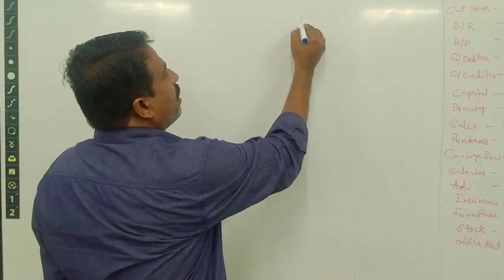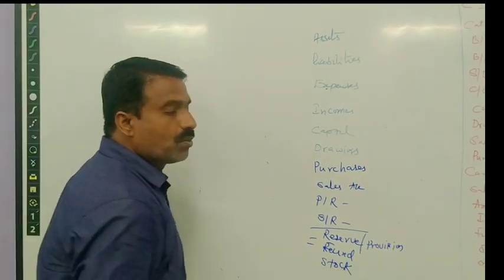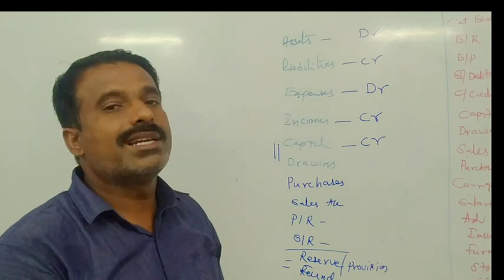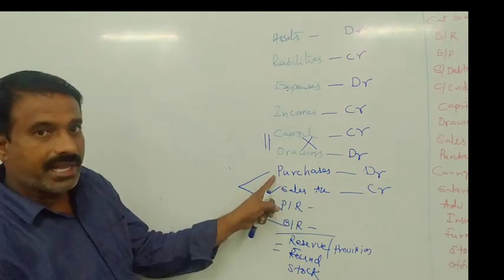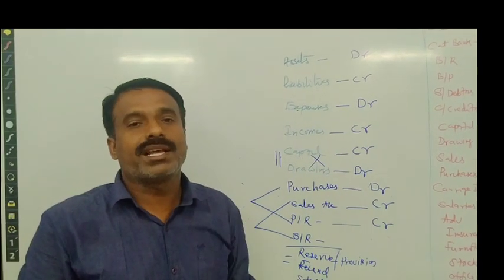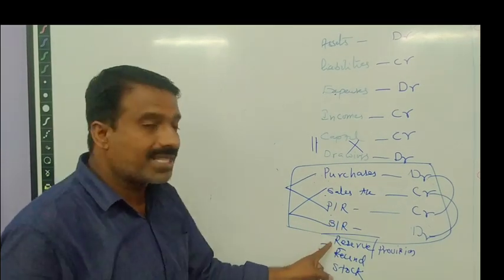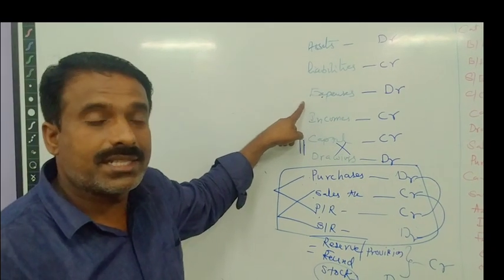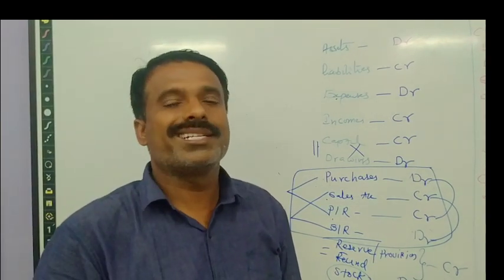AAO Examination || Preparation || Paper-I || Book Keeping || Trial Balance